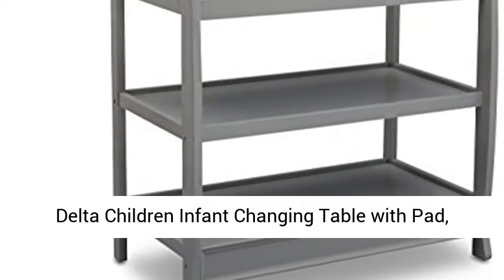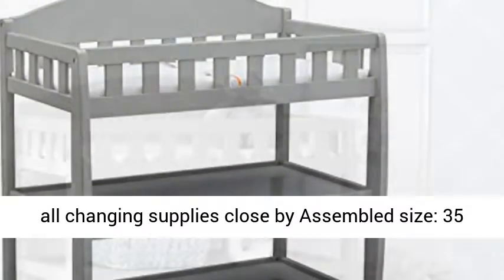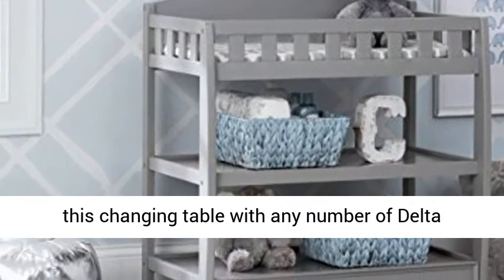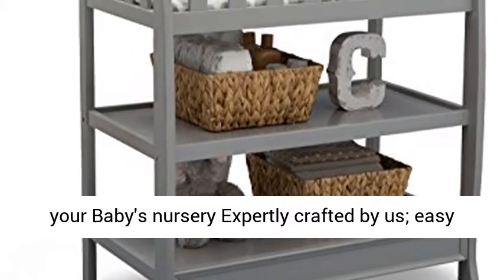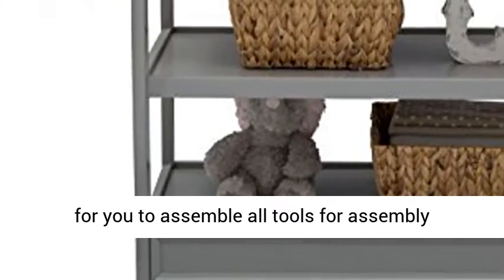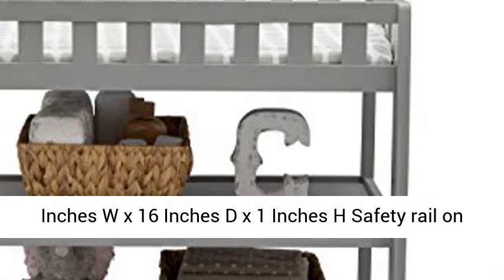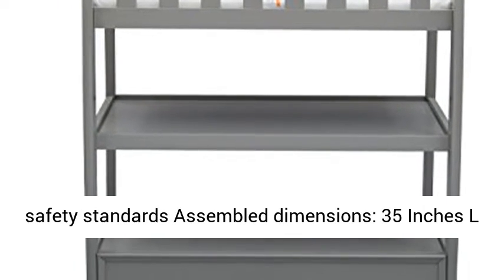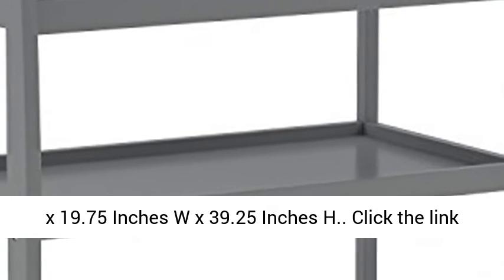Delta Children Infant Changing Table with Pad, Grey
Delta Children Infant Changing Table with Pad, Grey A safe a secure place to change Baby with all changing supplies close by Assembled size: 35 Inches W x 19.75 Inches D x 39.25 Inches H Pair this changing table with any number of Delta Children pieces in matching colors, to complete your Baby's nursery Expertly crafted by us; easy for you to assemble all tools for assembly included Changing Pad with Strap Included 33 Inches W x 16 Inches D x 1 Inches H Safety rail on all 4 sides Tested for lead and other toxic elements to meet or exceed government and ASTM safety standards Assembled dimensions: 35 Inches L x 19.75 Inches W x 39.25 Inches H